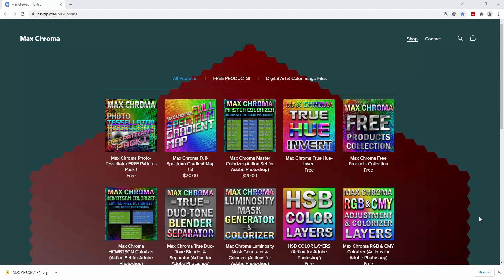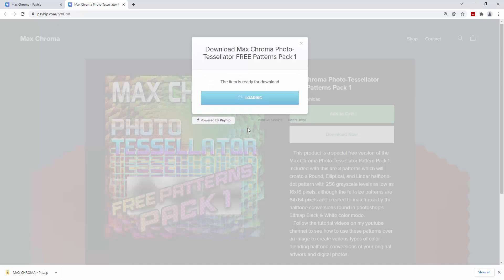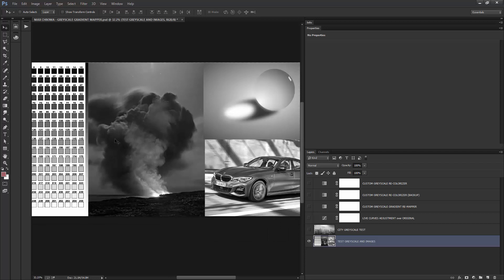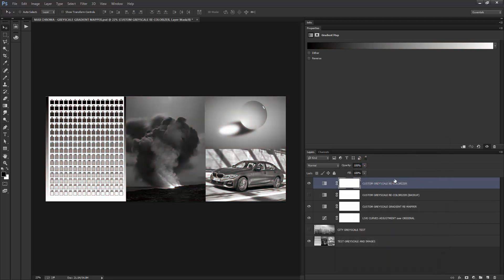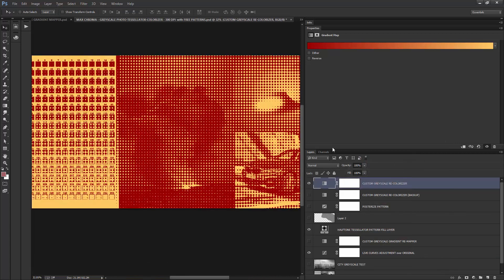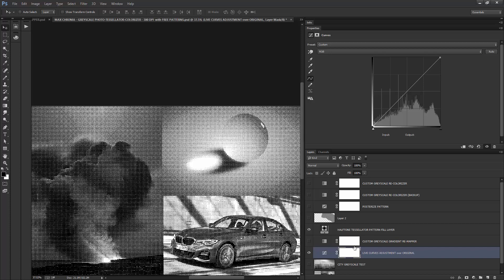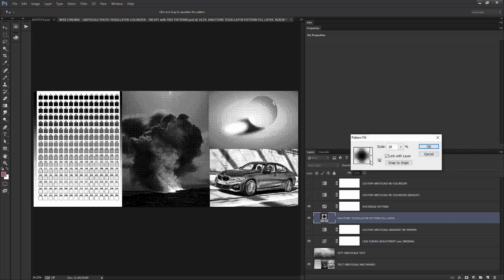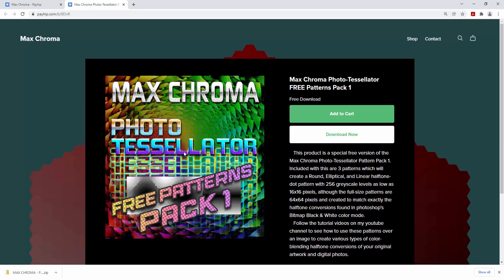Max Chroma Photo-Tessellator: FREE Patterns Pack 1 - Introduction to Realtime Halftones Part 1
This video is the introduction to the Max Chroma Photo-Tessellator technique of using specially crafted repeating patterns with image layer blending modes in Adobe Photoshop to convert graphics and photographs into halftone patterns in real-time and accurately to the levels of color in the image.

I'm starting off with offering the Round, Elliptical, and Line halftone patterns files for free to download and get started trying it out yourself.  Follow the videos in this series to see how I use these halftone pattern files and any type of pattern you can think of making along with the various blending modes and other adjustment layers to generate interlocking tessellations or halftone patterns of the photos and graphics.

This technique allows some amazing new possibilities to keep your graphics intact and make non-destructive real-time conversions into halftone patterns and even still have control over the curves and levels.  If you set yourself up with a really powerful computer and graphics processing then you can even use this in high resolutions like 600 or 1200 dpi and make professional-level print-ready halftone conversions.